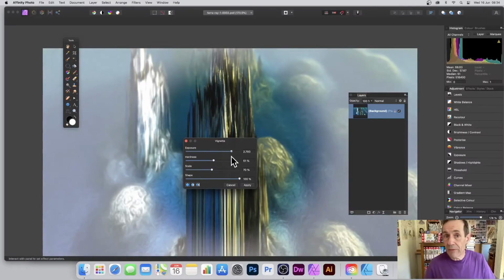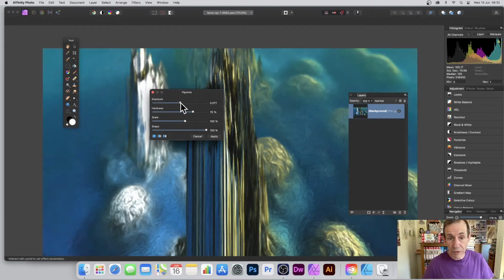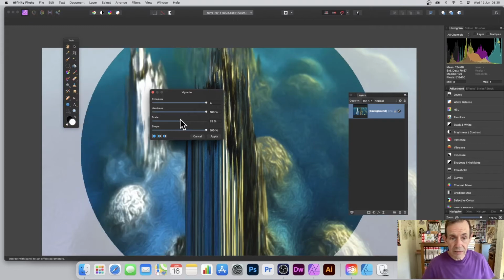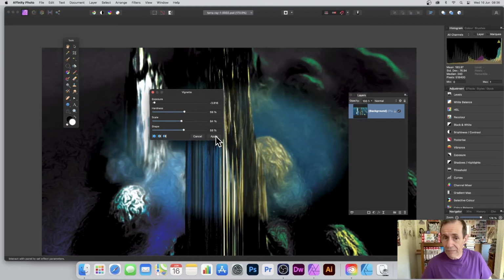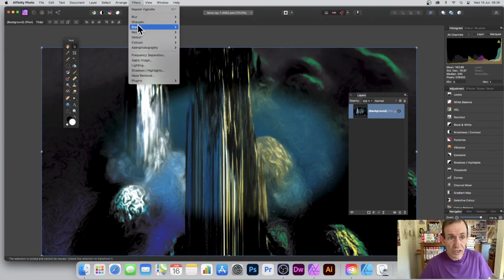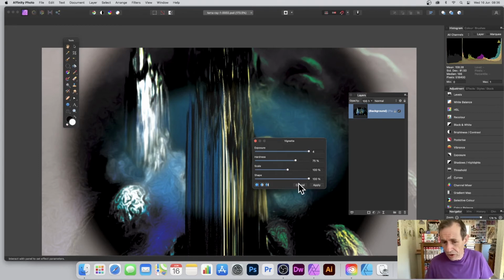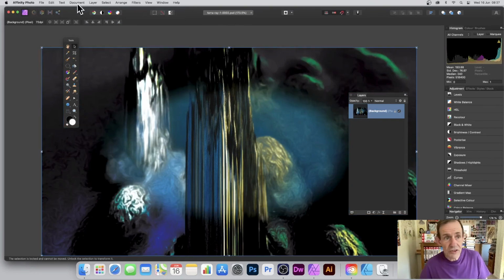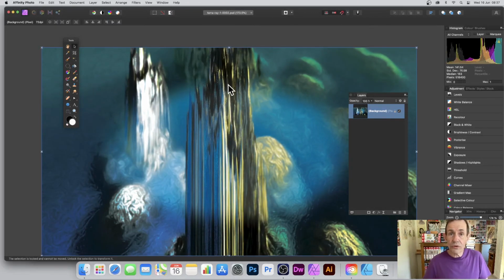How To Vignette Filter In Affinity Photo Tutorial | Graphicxtras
Vignette filter in Affinity Photo Tutorial - Learn / how to / Explained. How to add a dark edge to your image in Affinity Photo. How to add a white edge to your images in Affinity Photo. How to create hard and sharp as well as blurry borders in your photos in Affinity Photo. How to change the shape of the border to make it more elliptical.. How to use the vignette filter via the color category. How to combine and fade as well as apply multiple vignettes to your images.

0:00 Intro to vignette filter
0:15 Where is the vignette filter
0:31 Hardness
0:41Scale
0:55 Shape
1:25 Repeat settings
2:03 Fade vignette filter